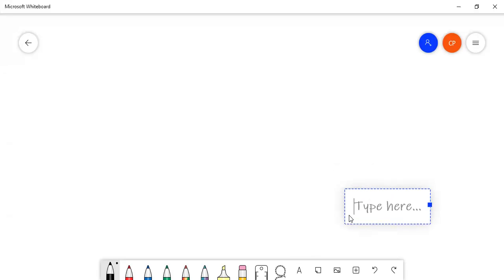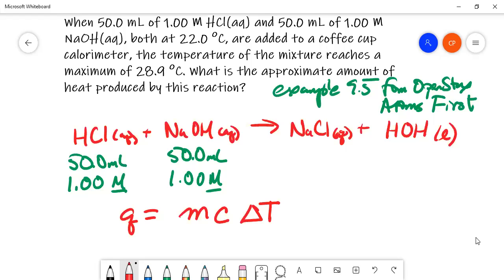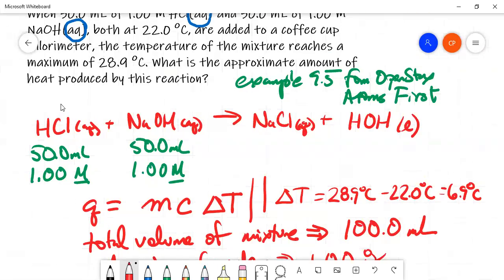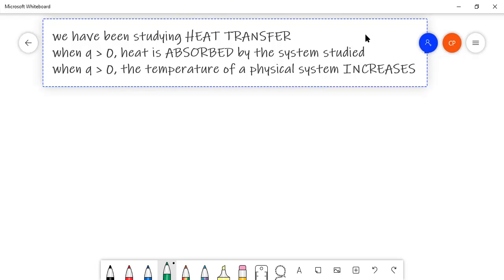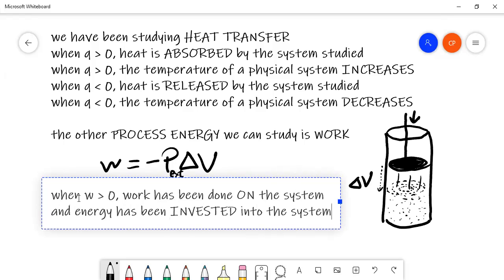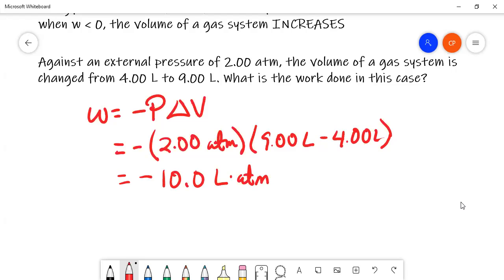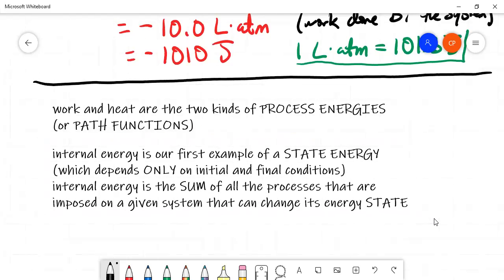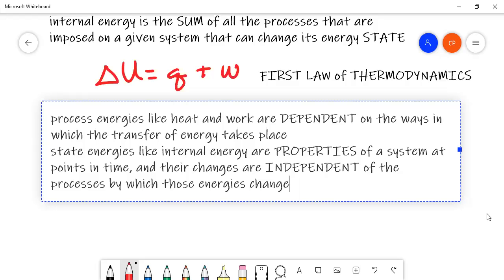CHEM 102 Lect 05 Spring 2021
Heat, work, internal energy, and the first law of thermodynamics